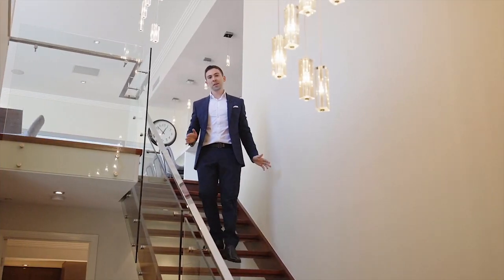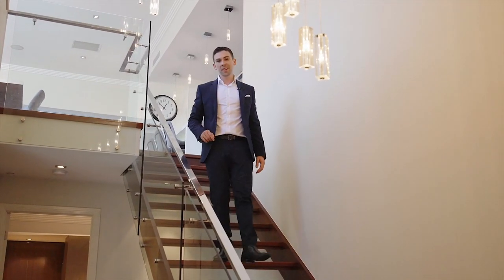Ray White Alderley presents - 70 Angliss Street, Wilston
Elegant, timeless and sophisticated character home

Formidably positioned on the high side in one of Wilston’s most premiere streets sits an executive family home that strikes the perfect balance between contemporary style and timeless sophistication. Beginning as a traditional circa 1936 character home on a prime allotment in the Wilston hills, this timeless classic was transformed in 2009 to become a stunning tri-level home that is the epitome of sophistication.

Upon entry you will be greeted with a foyer of grand proportions. From the timber staircase and glass balustrades to the large void, you will be left in awe. The ground floor further encompasses a large media room with a wet bar and soft carpet that can also double as a kids retreat or fifth bedroom, with the inclusion of a full sized bathroom.

Home to four generously sized bedrooms and a family room, the first floor incorporates high ceiling throughout, polished timber flooring and mesmerising chandeliers accoutred with 75 individual light bulbs. Three bedrooms at the southern end of the home each feature built-in wardrobes and dual windows. All have access to the main bathroom, with floor-to-ceiling tile, walk-in shower, and his-and-hers vanities. At the northern end, the extravagant master suite is without a doubt an indulgent and restful living space. At over 40m2 in size, every detail has been meticulously thought out, from the tranquil parents retreat / sitting room, to the walk-through wardrobe and feature wall, and out onto the private sun deck. This level of luxury extends to the ensuite which contains both a walk-in shower and bath, in addition to an oversized vanity with his-and-hers basins and mirrors, and perfectly positioned downlights above.

Whether you’re entertaining an intimate family barbecue or birthday drinks, the sprawling second floor is ideal for any instance of entertaining. The open plan living and dining features polished timber flooring and extends out onto the rooftop terrace with sparkling cityscape and suburban vista views to the south, and to the covered outdoor entertaining area with pool views to the north. No matter if it’s a Sunday roast or mid-week family favourite, it will be a delight to prepare meals in this high-end sophisticated kitchen. Finished with stone benchtops, breakfast bar, and built-in Miele coffee machine, oven, grill, plate warmer, and dishwasher. A full size bathroom with walk-in shower also features, making a seamless transition straight from the pool to a warm shower.

FURTHER FEATURES:
- Four person lift accessible from all three levels;
- Outdoor kitchen;
- Instantaneous chilled & hot water taps (ZIP) in the media room, and kitchen
- Dual ceiling fans in the outdoor entertaining area with two double-GPOs for strip heaters;
- 9m lap pool with waterfall;
- Ducted air conditioning, vacuum-maid, and C-Bus lighting throughout;
- Sonos sound system throughout the home;
- 5 Kwh solar system;
- All bedrooms, living and media room wired for data, TV, Foxtel, and phone;
- Security system;
- Four car remote lockup garage; and
- NBN (Hybrid Fibre Coaxial (HFC)) connected.

Within 5km of the CBD, Wilston represents the best of inner-city living with some of Brisbane's best cafes and restaurants within walking distance, close proximity to public transport and major arterial roads, and a short stroll to Eildon Hill Reservoir, Kedron Brook, and Enoggera Creek.

For families, you are within the prestigious Wilston State School catchment and nearby to some of Brisbane’s most esteemed private schools. With a 5-10 minute drive you’re at Windsor Homezone, and Newmarket Village with Reading Cinemas, boutique shops, and a large Coles supermarket.

This is an opportunity not to be missed. Contact The Campbell Team for further information.